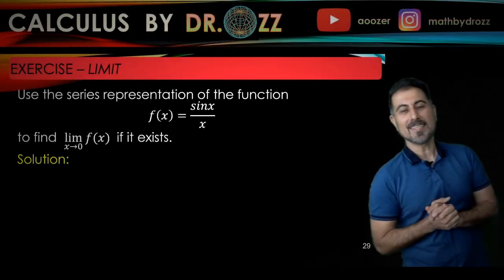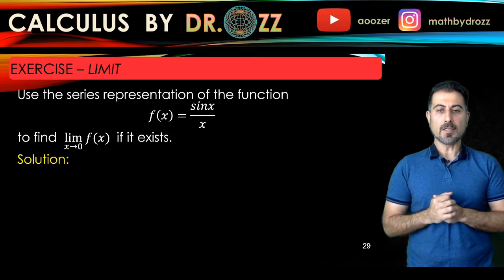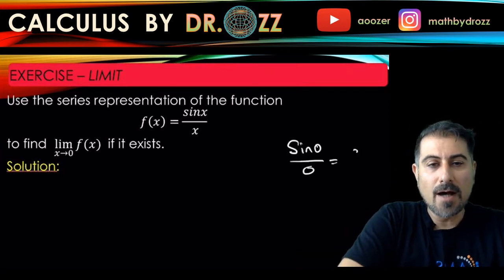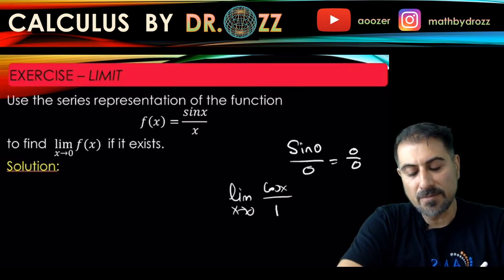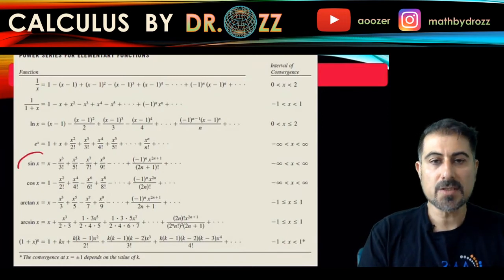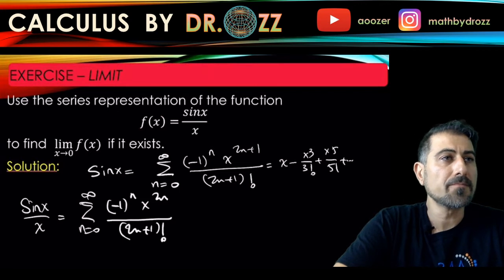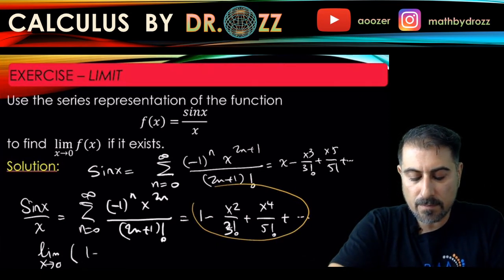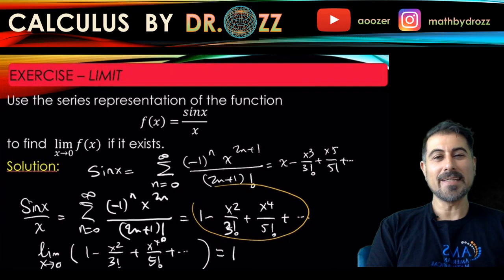How to Evaluate a Limit by the Power Series Representation of a Function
9 10 6